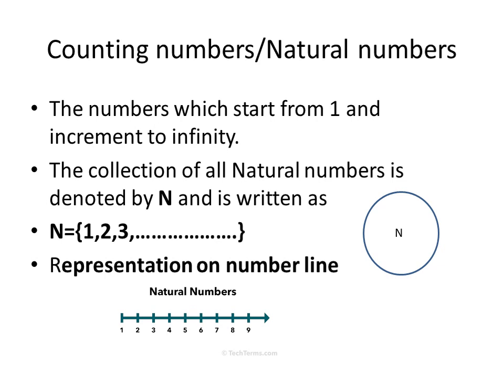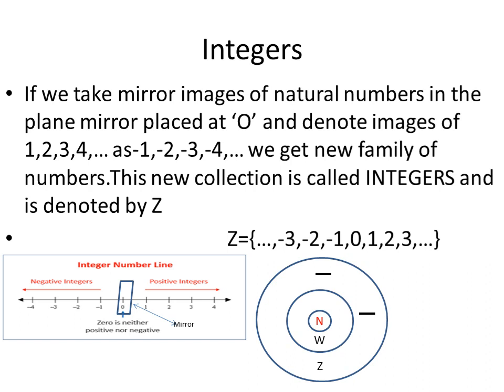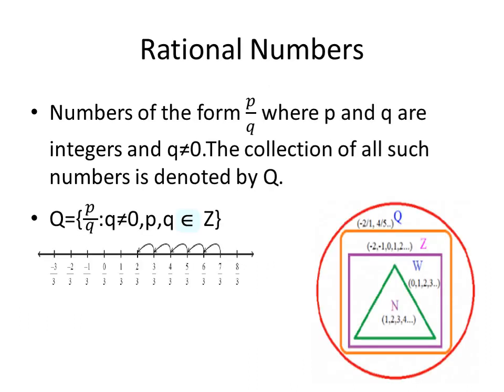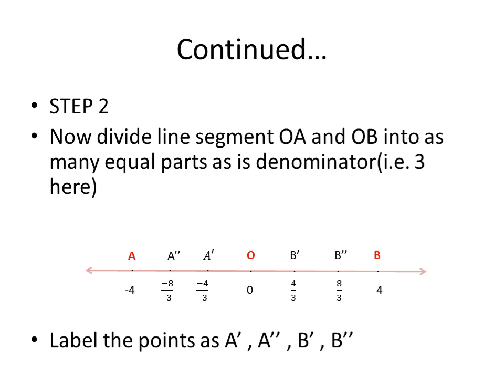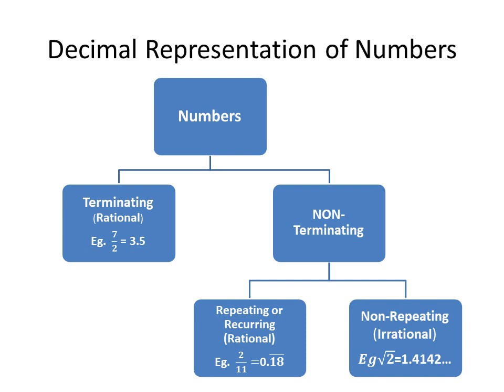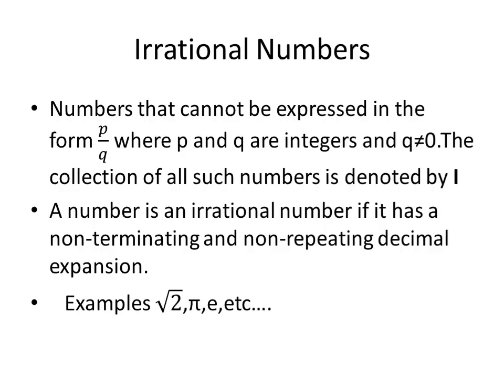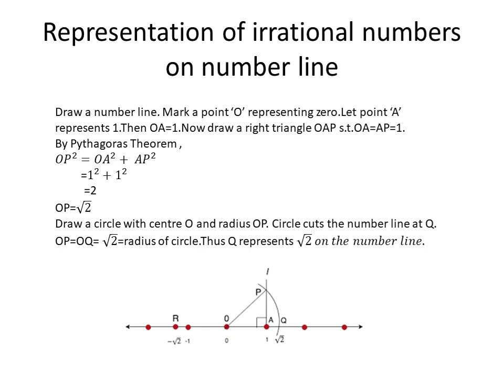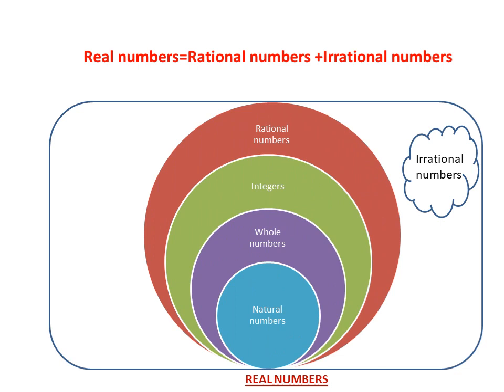NUMBER SYSTEM CLASS 9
Brief Review Of basic concept of Number System for class 9